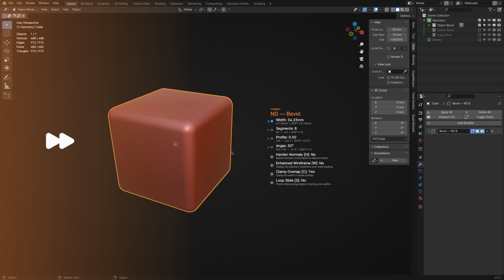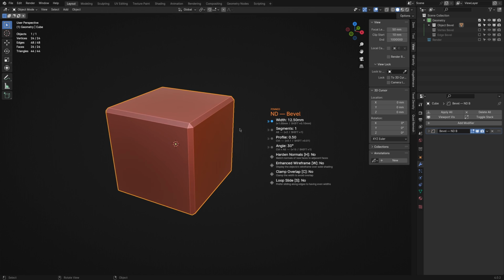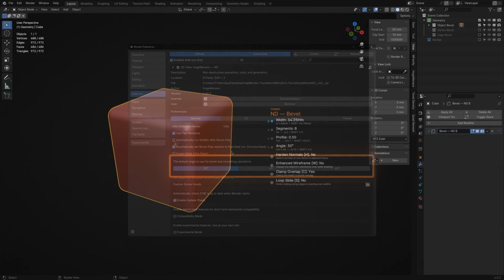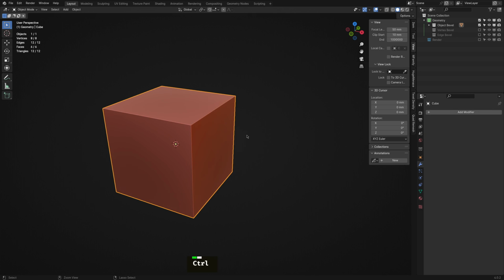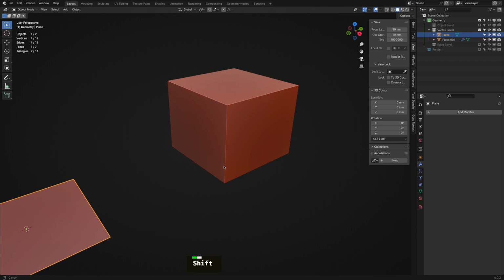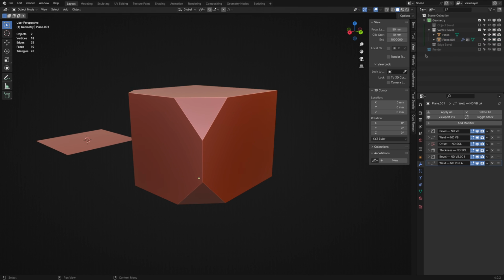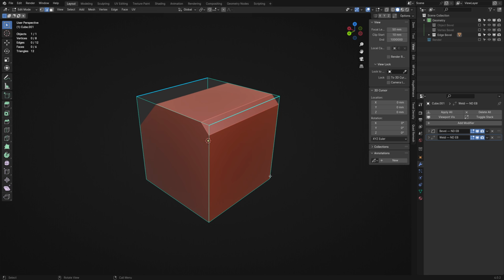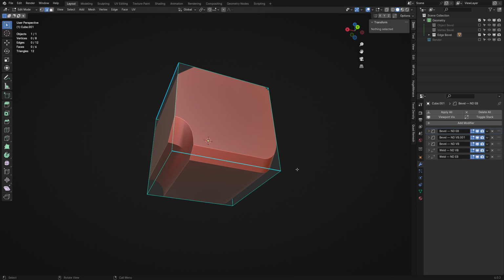Blender ND Add-on Deep Dive — Part 4 (Bevels)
00:00 - Intro
00:53 - Fundamental bevel types
01:19 - Object bevel
02:32 - Angle preferences
04:06 - Removing the last bevel
04:38 - Stacking object bevels
05:03 - Vertex Bevel
05:38 - Adding vertices to an existing vertex bevel
05:52 - Removing one or more vertices from a vertex bevel
06:00 - Removing all vertex bevels
06:07 - Vertex bevel alternative modes
06:53 - Explanation of virtual vertices
07:30 - Edge bevel
08:09 - Adding edges to an edge bevel
08:27 - The limitations of edge bevels
09:01 - Using vertex-edge bevels
09:30 - The limitations of vertex-edge bevels
09:48 - Adding an edge bevel between two vertex-edge bevels
10:07 - Outro